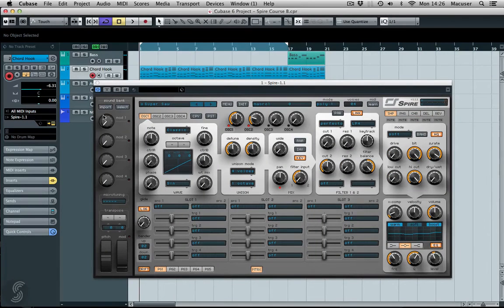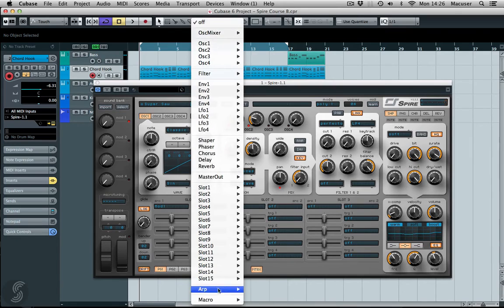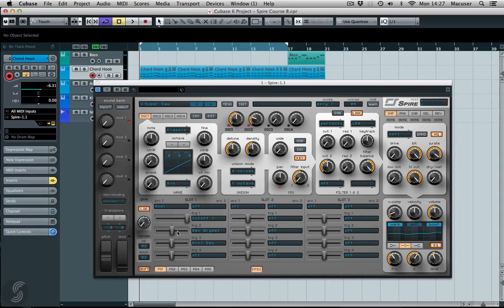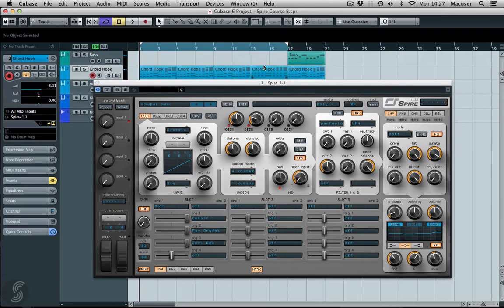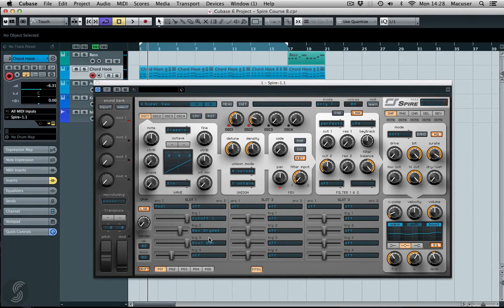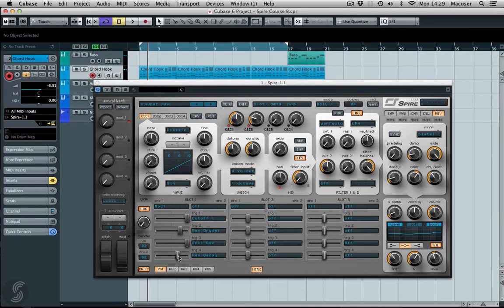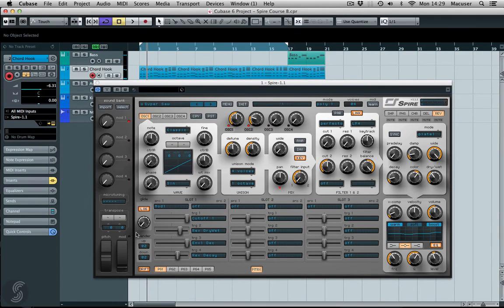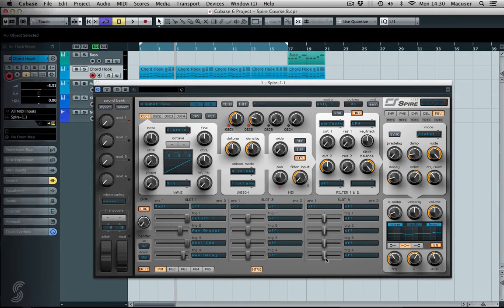Reveal Sound Spire - The Mod Section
Reveal Sound Spire

The Reveal Sound Spire course is delivered by the renowned Producer and DJ, Timothy Gibson. The aim of this course is to provide a complete overview of the Spire synthesizer. By the end of the course, learners will further understand the concepts of synthesis by using Spire to craft various types of sounds, such as Basses, Arpeggiated Leads, and Chorded Hooks. All sections of Spire are covered in detail, such the Oscillators, Envelopes, Filters, LFO's, Effects, the Stepper and the Arpeggiator.

Timothy Gibson is a multi award-winning Producer / DJ with over 10 years of Electronic Music Production experience. He rose to fame as one half of the EDM Production duo Full Tilt, as well as producing under his own moniker Orion Scott.